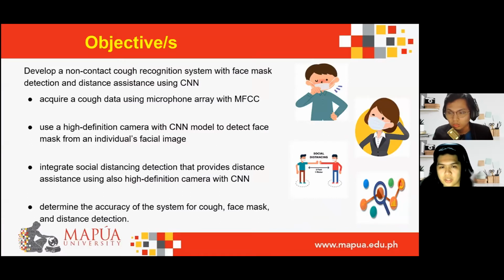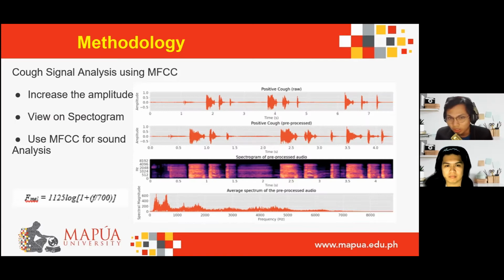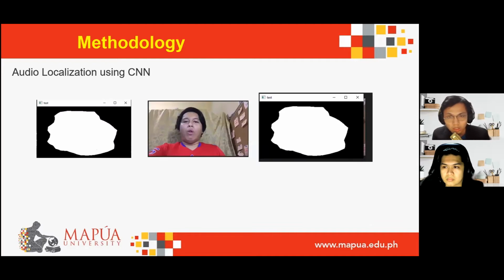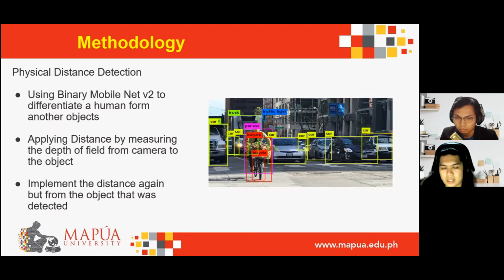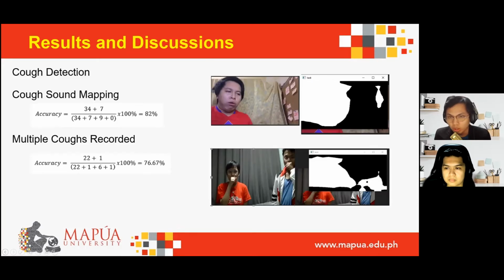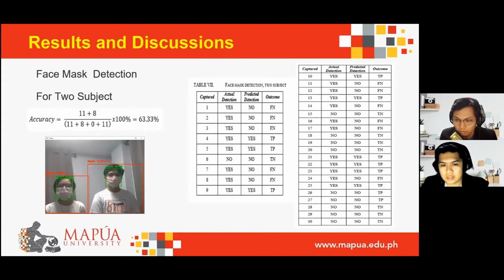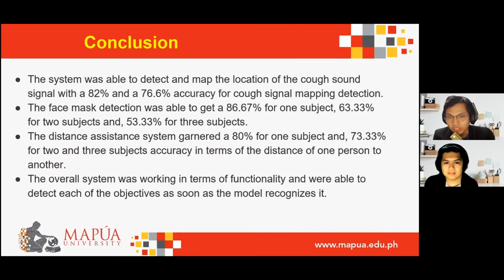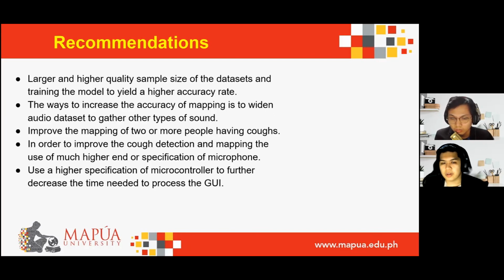Development of a Non contact Cough Recognition System with Face Mask Detection and Distance Assistan